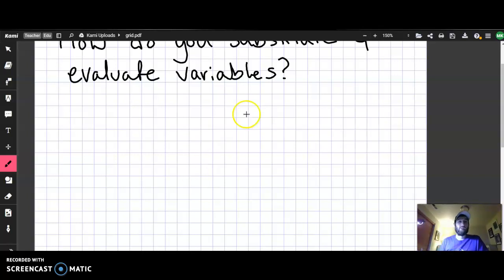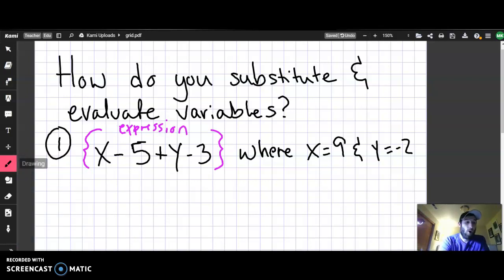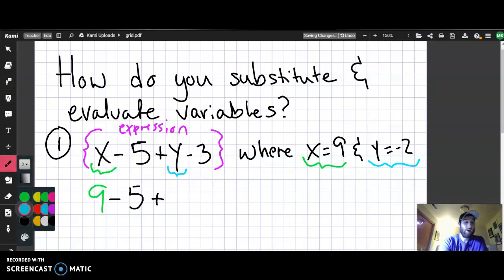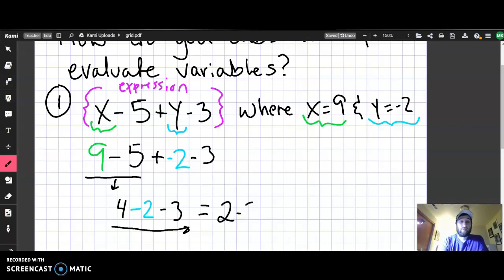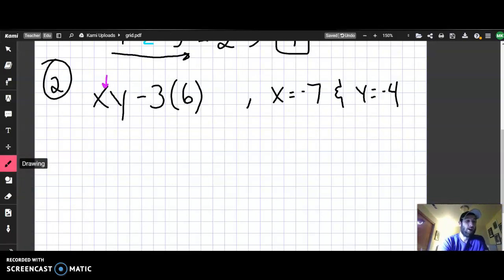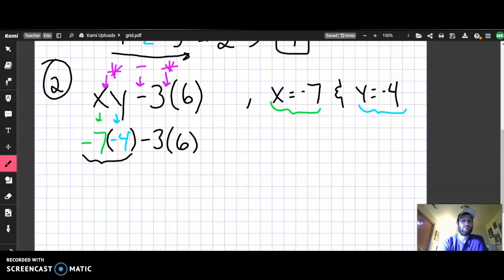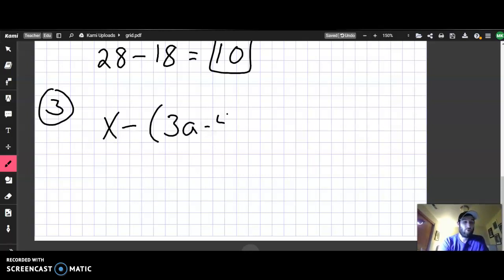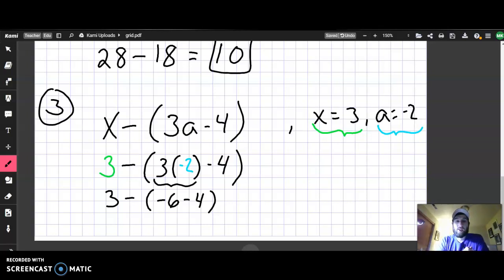PreAlgebra Week 5 Substituting Variables